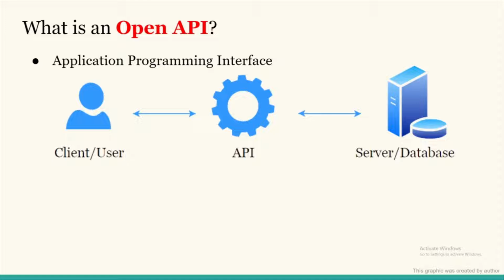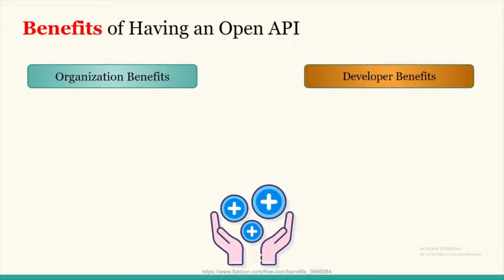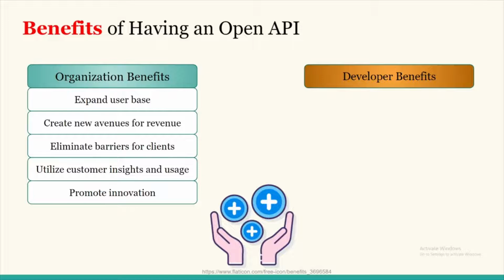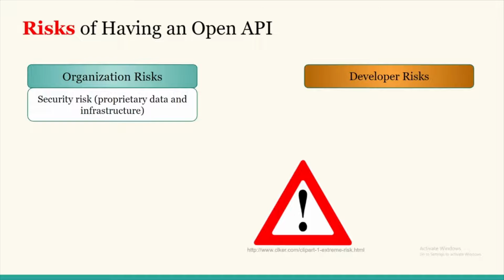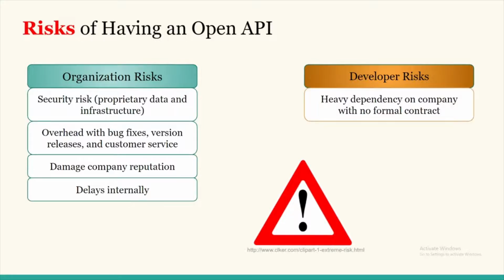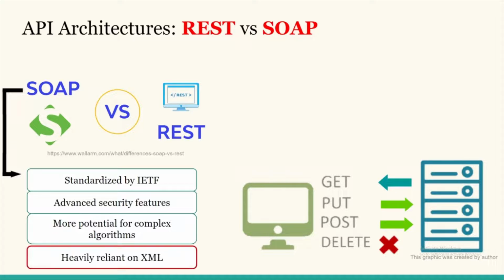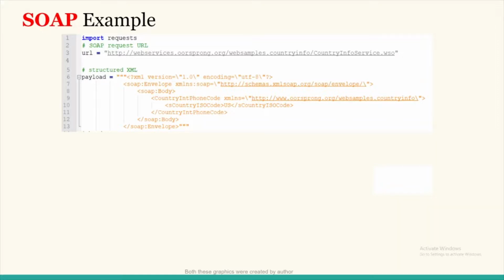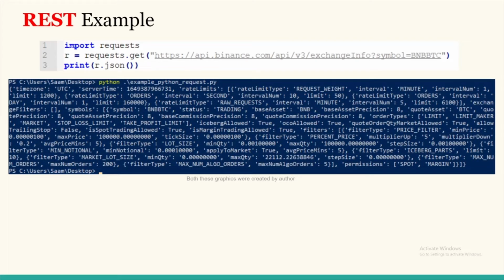Open APIs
CS5704 Project 3 Video